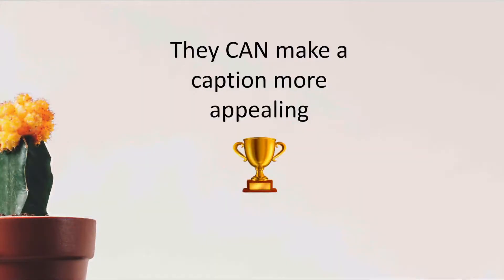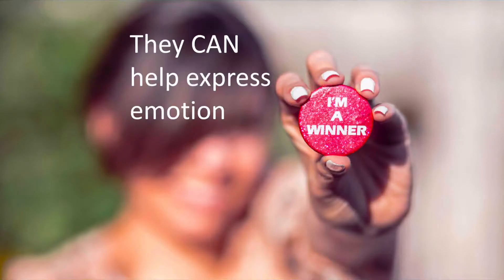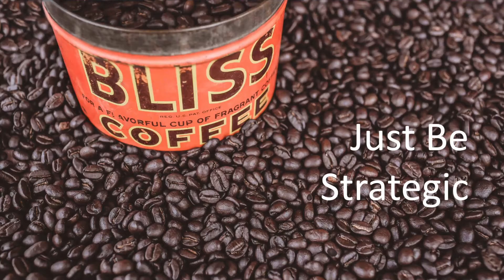Should You Use Emojis on Instagram?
Instagram is a visual platform. Even the captions and comments are meant to be visual. Hotels using Instagram need their posts to be as visually stunning as possible.

One way to make your hotel's Instagram comments more visual is to use emojis.

There are almost 2000 different emojis to choose from, and 56 more will be added this year. And, emojis are even searchable on Instagram, meaning people can add an emoji into the search function and find accounts that are using the emoji. Kind of crazy.

We’ve also put together a killer list of the 10 Must-Have Tools to Create Engaging Content for your hotels' social media channels. Download your FREE copy today, and take your first step towards more engaging social media content: